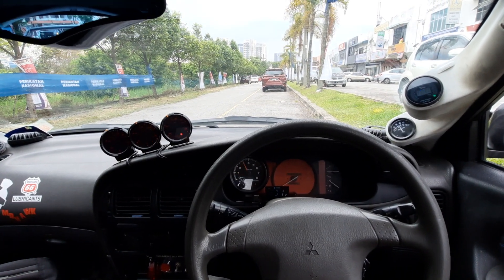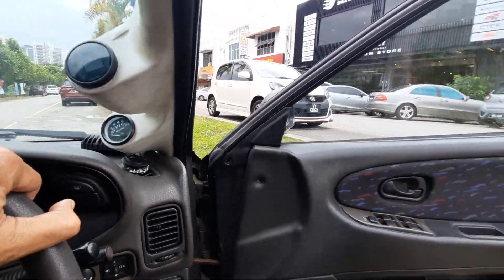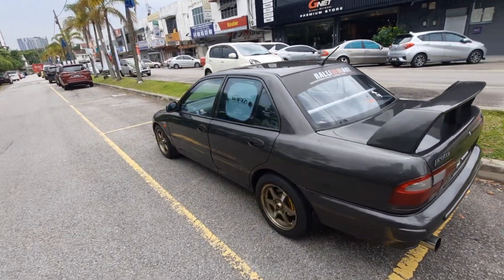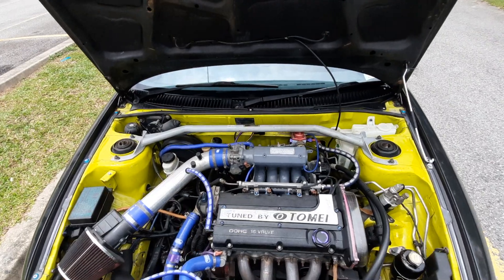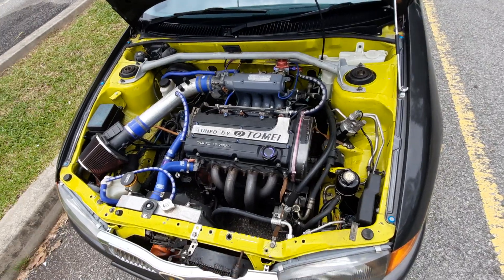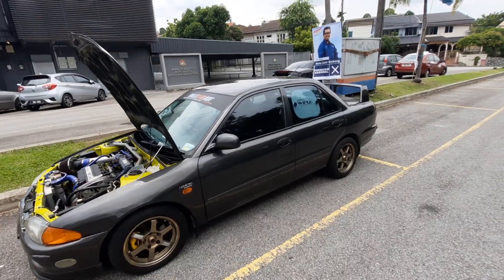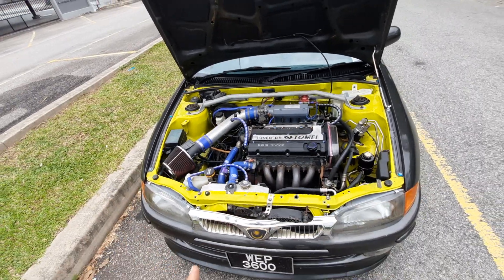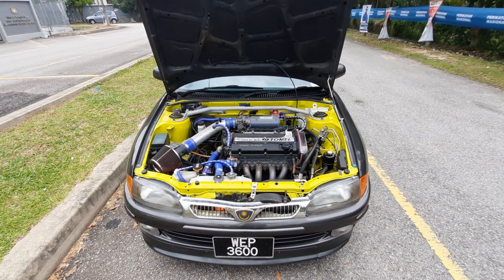WEEVIL GARAGE UPDATE! 1996 Proton Wira C99 1.8L DOHC "Tiang Gol" - Finally!! | EvoMalaysia.com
ONLY 2,500 units of this limited-edition were ever made cos Proton needed FIA Homologation to go racing, and thus the C99 1.8 Wira was born. I can't believe that I actually found one, cos these "tiang gol" Wiras are extremely rare, especially one with an interior this great!

Yes, I know it's far from bone-stock, in fact it's using very expensive adjustable suspension all round, and more gauges & dials than a B-52 bomber! But it's still da bomb to drive and many of the upgrades are things that I would do actually, like an open-pod air filter, so I'm fine with some of them, not all of course.

A new journey begins folks, and this happened faster than any other Weevil procurement in the past. I saw the advert on Tuesday (FB marketplace), went to see it right away,  closed the deal, the car went for inspection yesterday, we did the name transfer today and she's all mine! The 40min drive back was incredible.

And because she's a buy and drive, I decided to do some peripheral work at Procas first, haha! 😊😊😊
If you'd like to know more about the C99, check out my buddy Gerard Lye's article on it here: